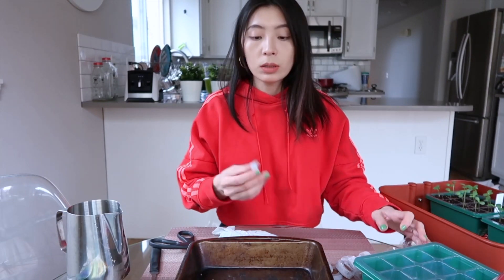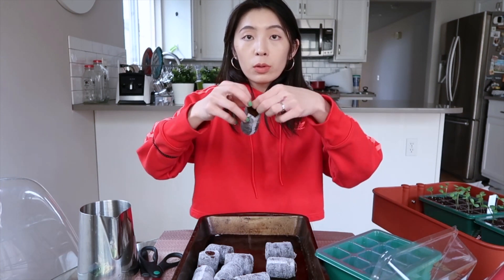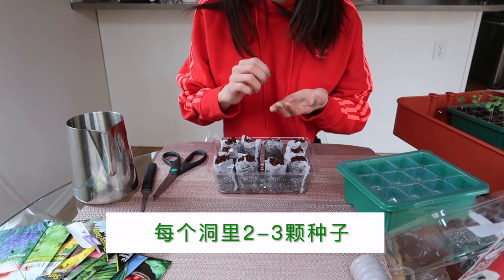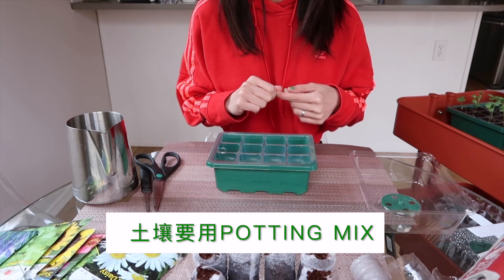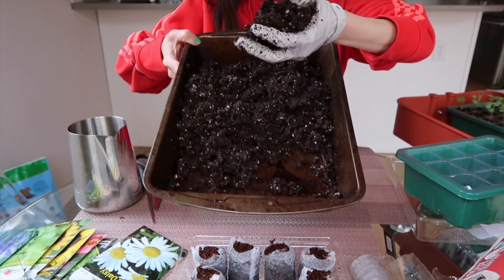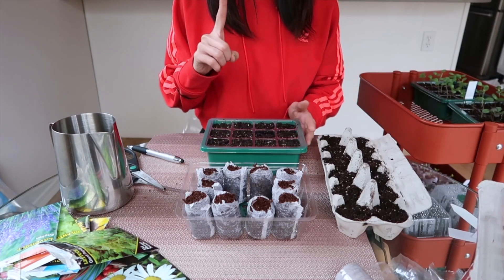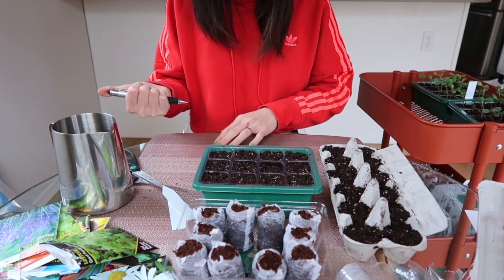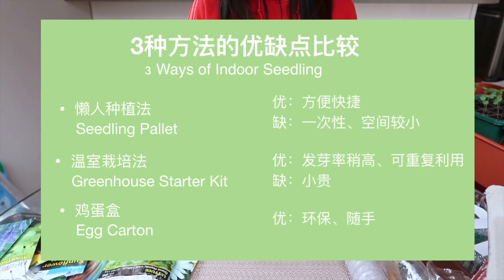我在家打造了一片花园菜园👩🏻‍🌾 | 室内播种3种方法 | 自给自足 | Plant with me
最近一直宅家快要发霉了。看着小伙伴一个个入坑了动物之森，我竟然抑制住了躁动的心。毕竟比起在虚拟世界种花，在现实世界中收获更能打动我😄

这个视频记录了从播种、萌芽到移植的点滴，还总结了我往年失败的经验教训，希望对有兴趣自己种花花草草、瓜瓜果果的你有所帮助！也欢迎大家留言给我分享你们的经验！最后，还是希望大家都开心宅家、平平安安 ：）

以下是视频里用到的东西，给大家一个参考：
Fiber Pellets
Greenhouse Starter Kit
Potting Mix
生菜、薰衣草、向日葵、小雏菊等种子都是在Fred Meyer买的。在Amazon上也有很多哦～

相机 : Canon PowerShot G7 X Mark II
🎵: You - Sean Tarpey
       Substance - Che Burns
       Coffee Breath - Sofia Mills